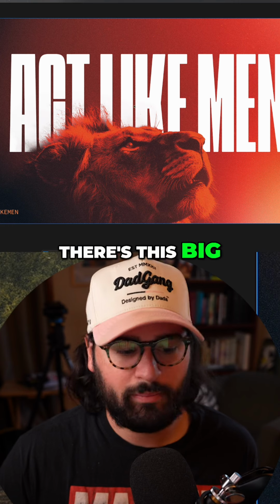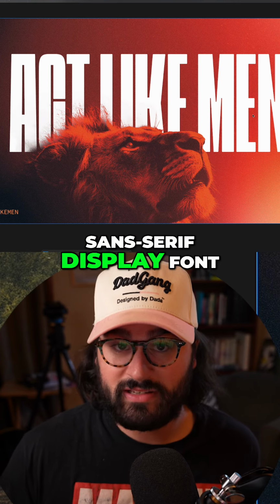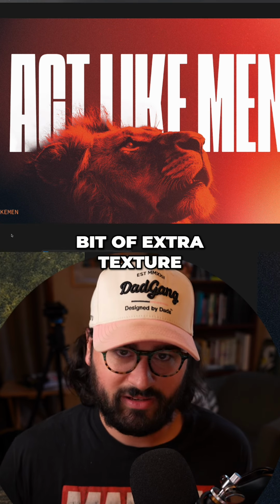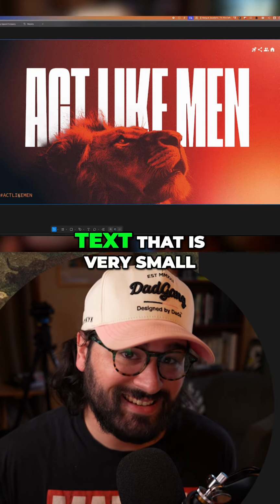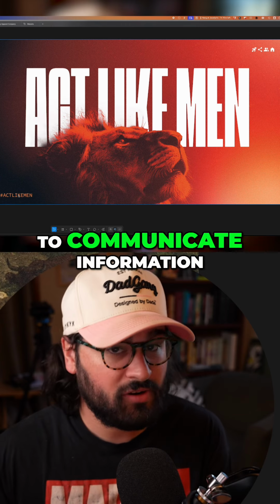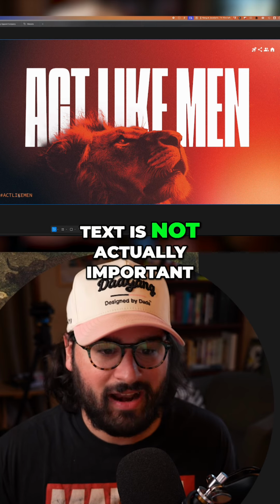Design Tips: Simplify Your Graphics & Add Texture!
✅ Follow this link to learn how Midwood Road to learn how we can partner together to help your church grow a gospel-centered and effective creative ministries:

🔴🟢🔵 Coolors has been one of my favorite design tools for the last seven years--use their platform to help you generate new color palettes for designs from scratch or from reference photos. If you sign up with this link it helps grow the channel! 😁